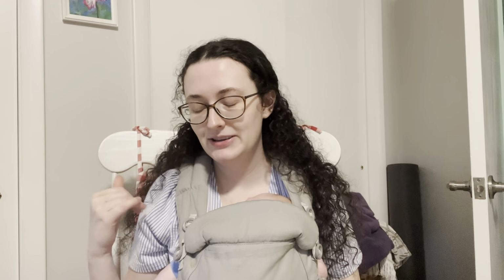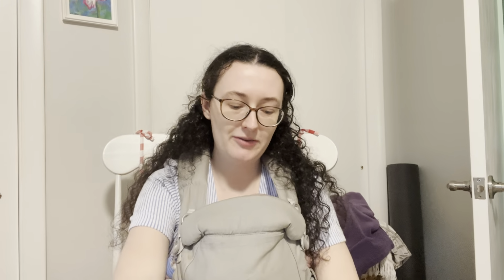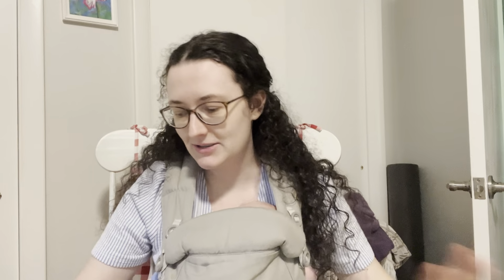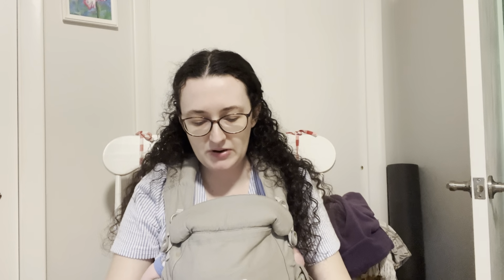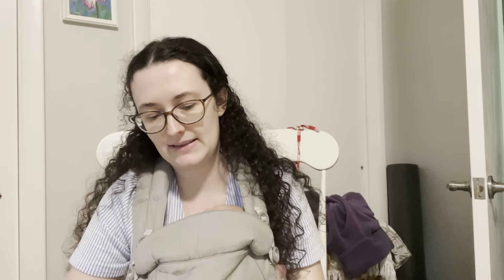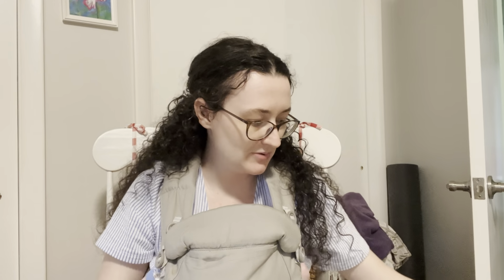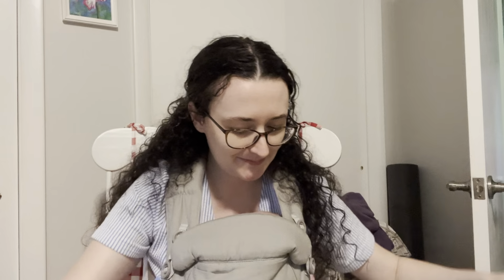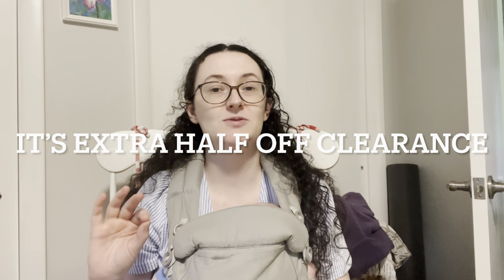First Thrifting Trip After Baby | Rebuilding a Secondhand Thrifted Wardrobe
My name is Annalisa and this is Homemade Sunshine! In this week’s video I’m sharing my first thrift haul postpartum. I’m rebuilding a new wardrobe for a postpartum stay at home mom.